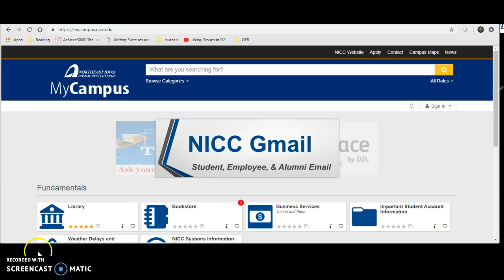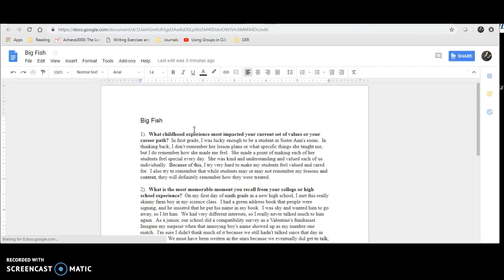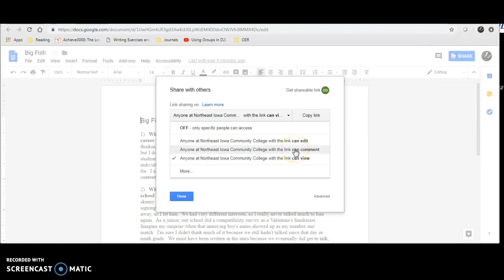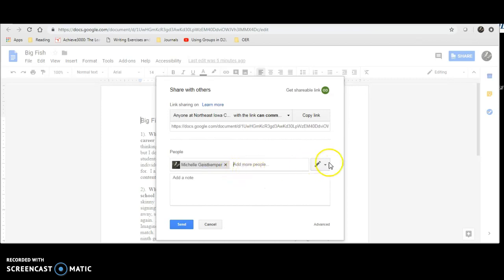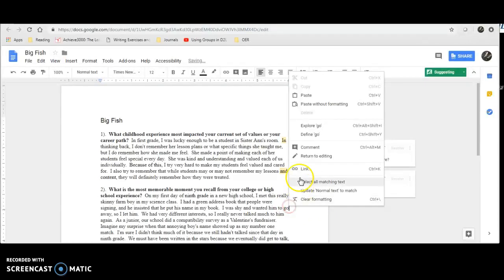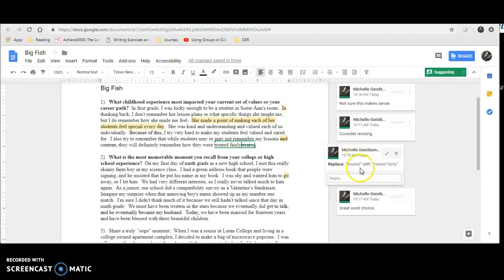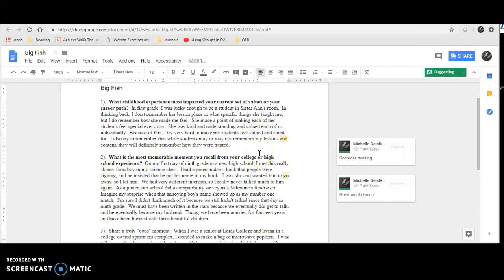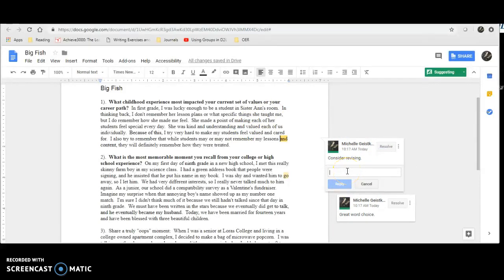How to Peer Revise in Google Docs